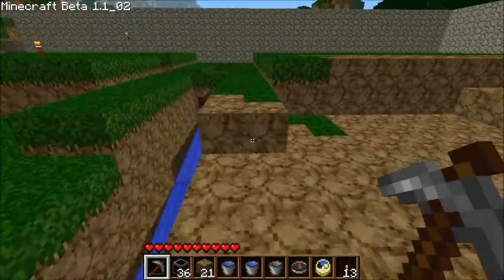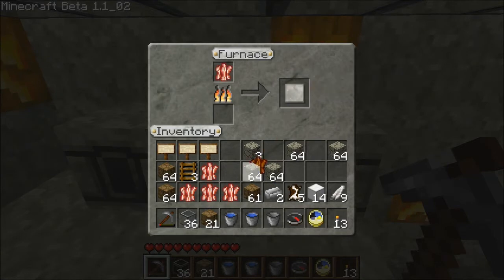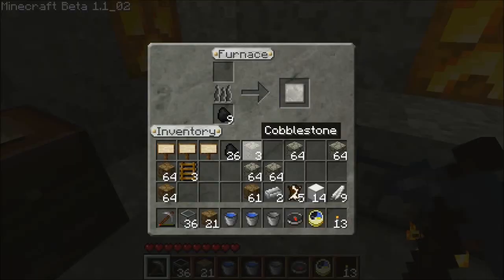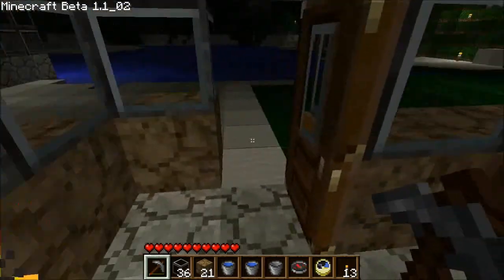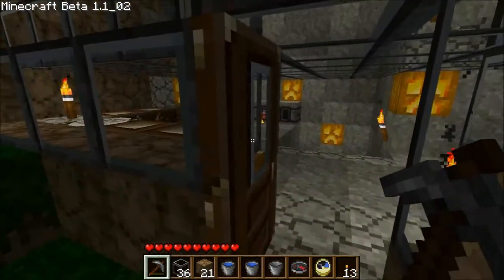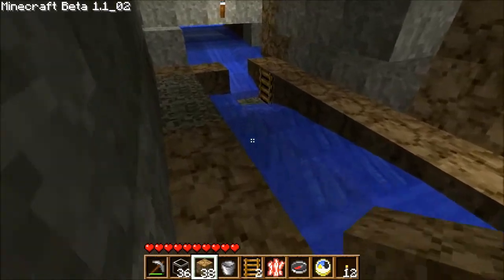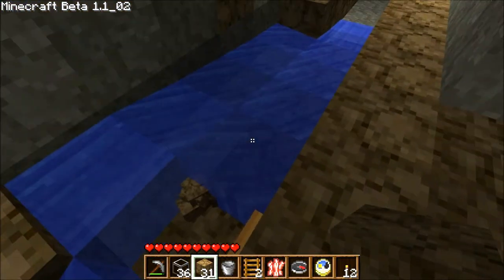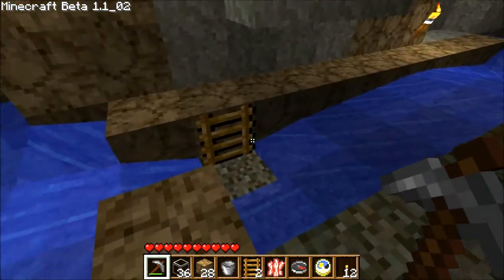Let's Play Minecraft! Ep37: Up the creek without a paddle.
Hey guys, Not much to show this time around. Sadly I'm having a hard time with the new water threnching system that was sent to me. (link below) I fiddled with it for a good hour or so befor I had to give it up lol